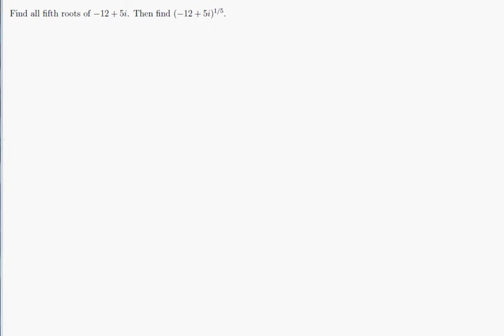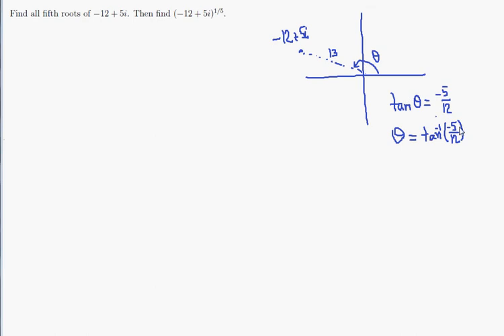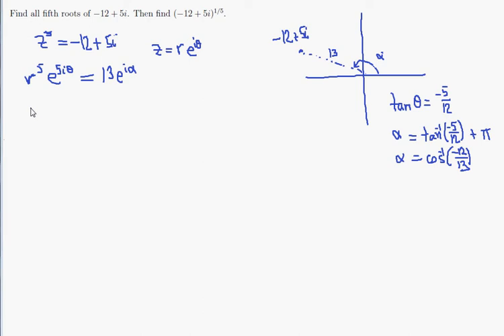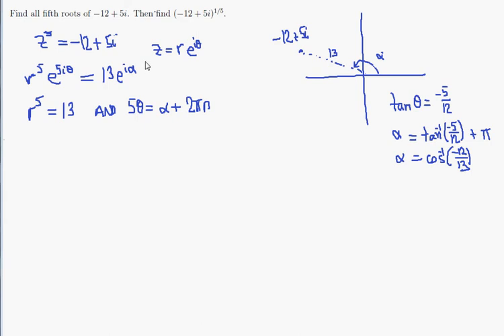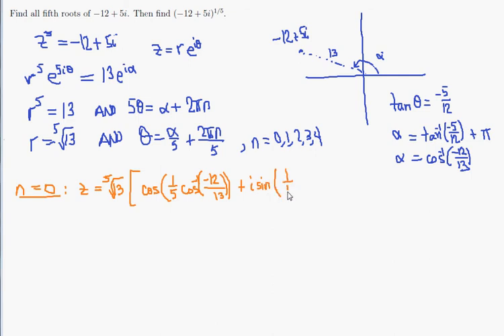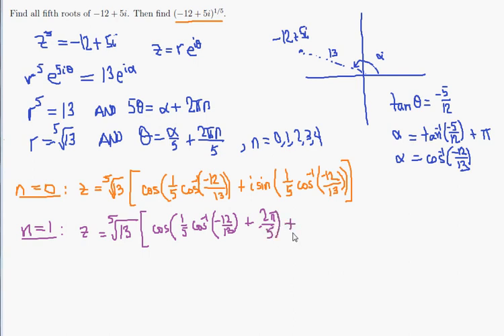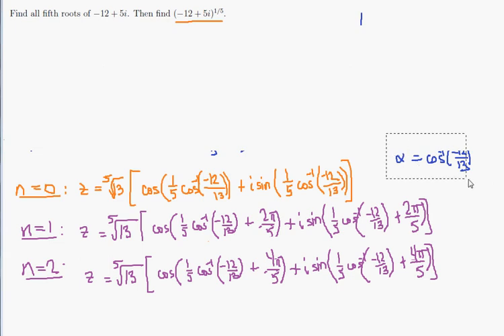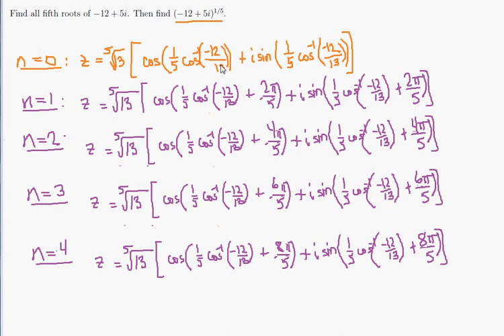Math 4050 Review 4.10